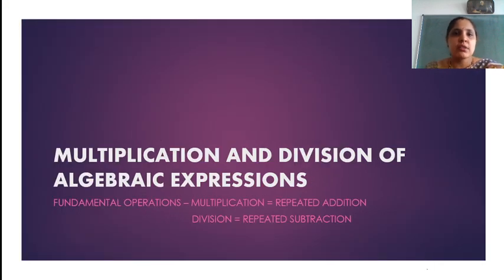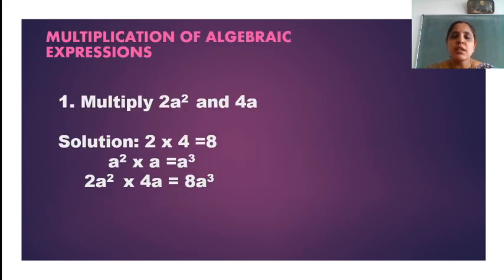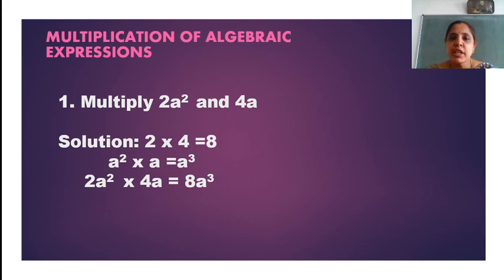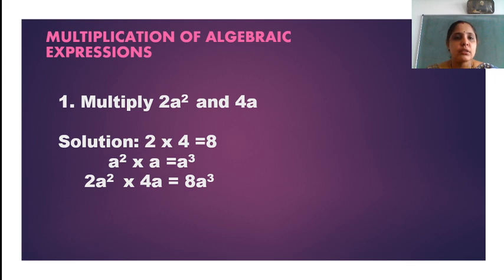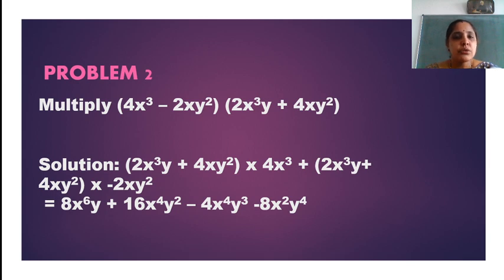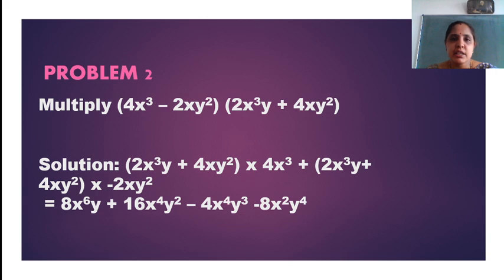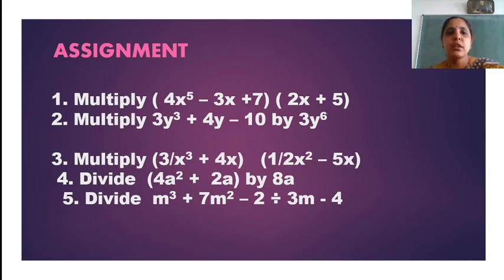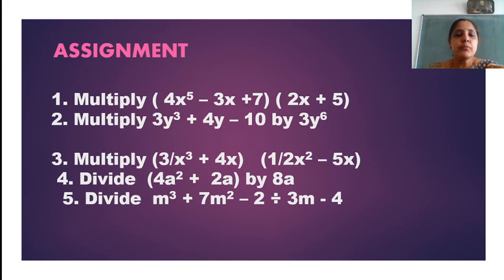Algebra Part 3 Maths